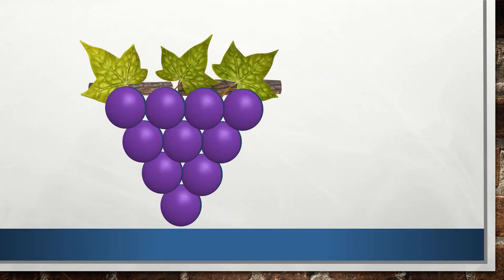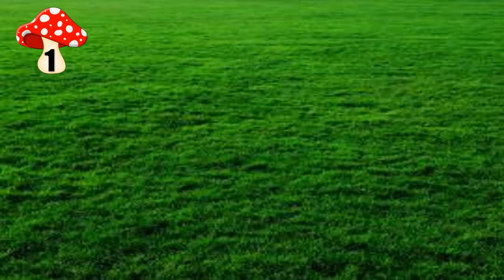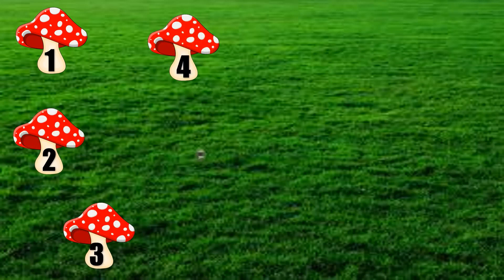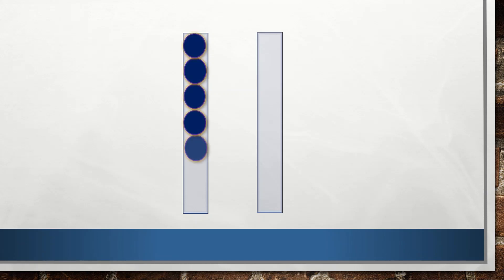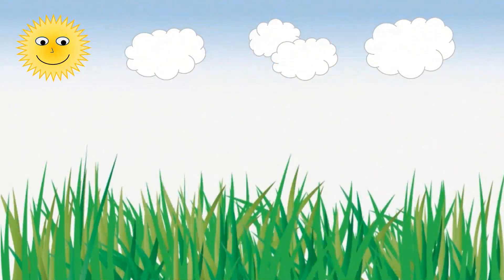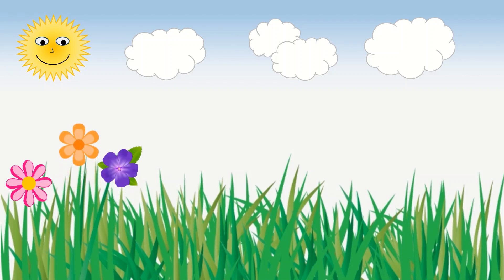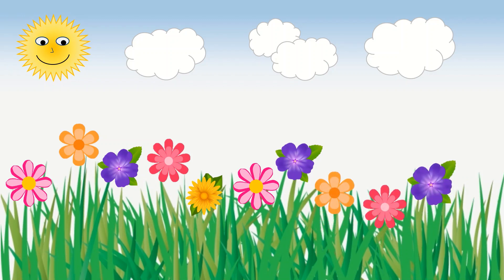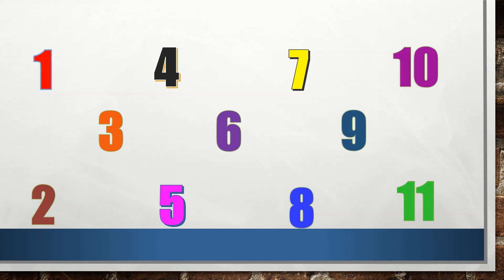Introduction to Number 11, Number-11 for kindergarten, Jr.kg. Sr.kg, number for kids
Learn to count objects and numbers, learn the value of numbers, draw the value, bunch of grapes